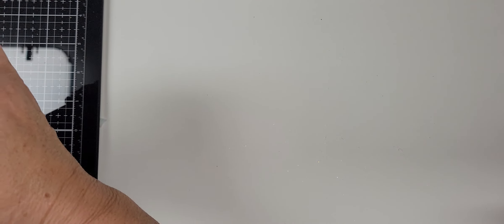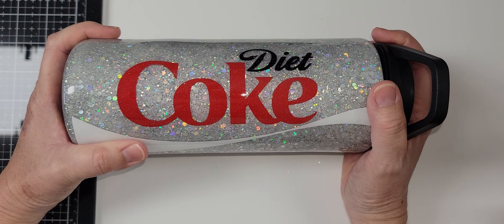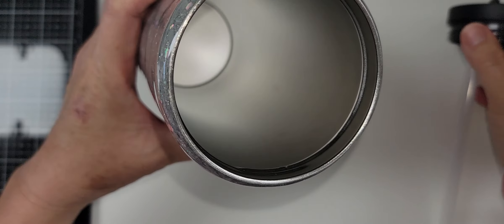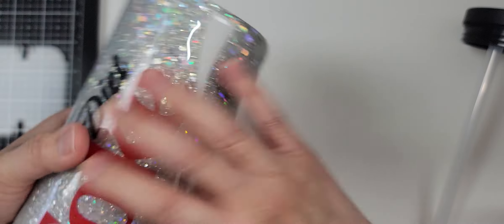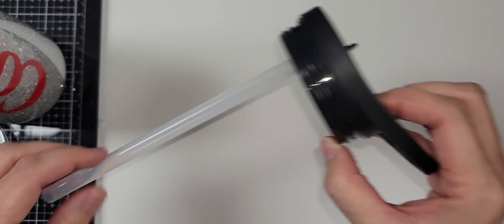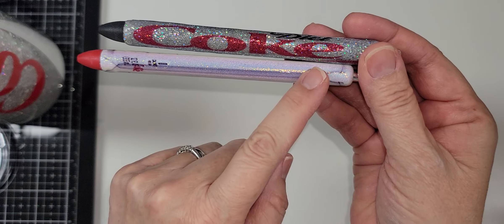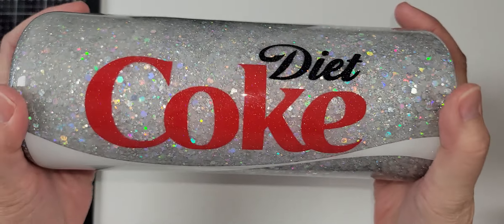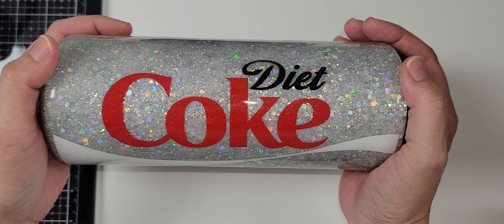Resin tumbler ft. Mimi Chang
Thank you Mimi!  I love my tumbler!